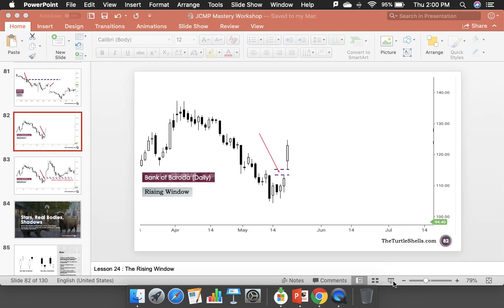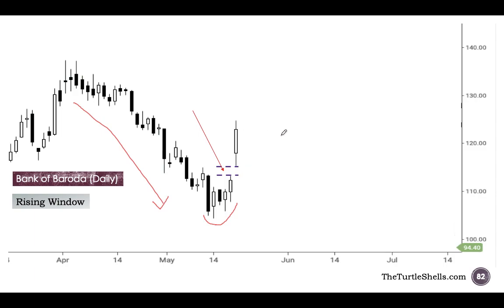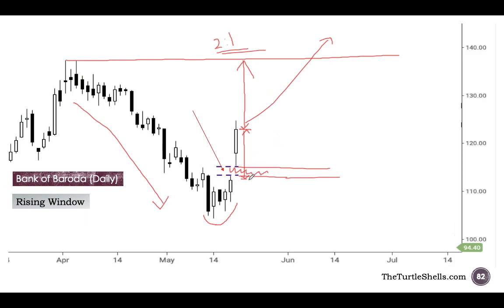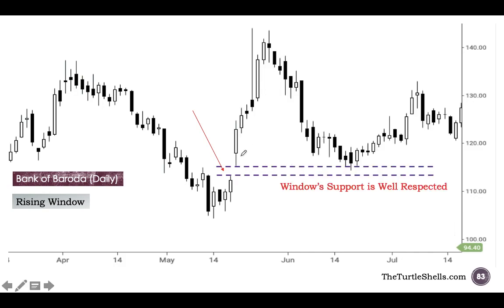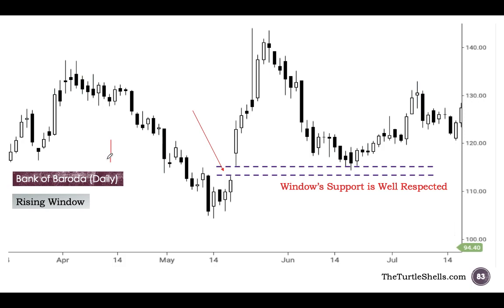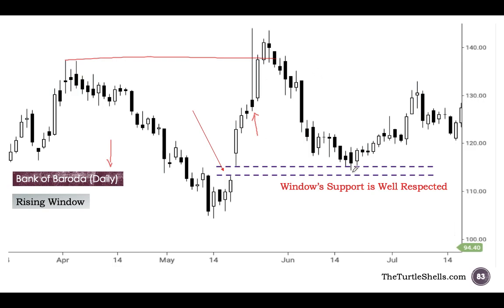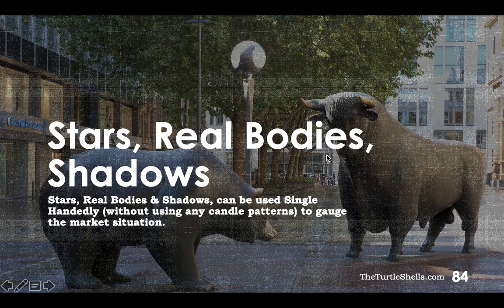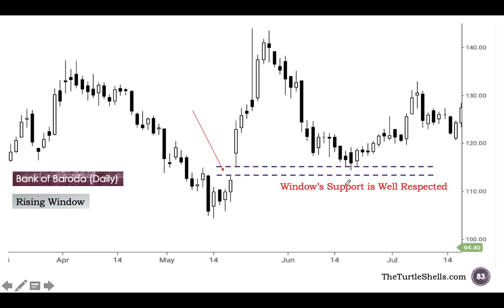Lesson 24 - The Rising Window